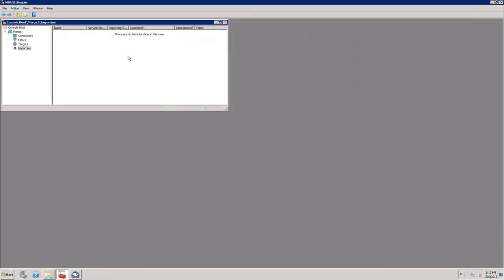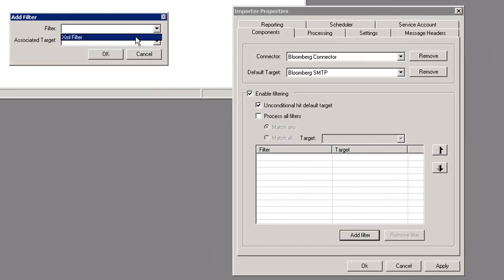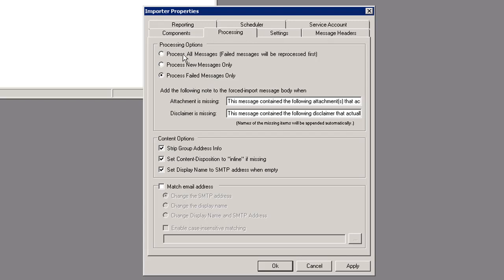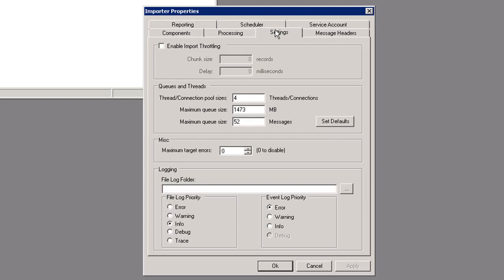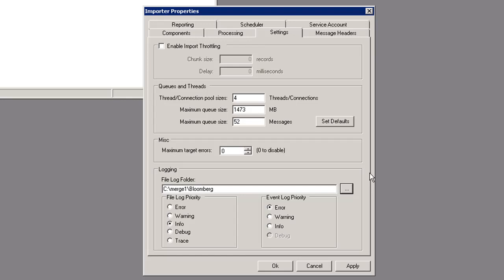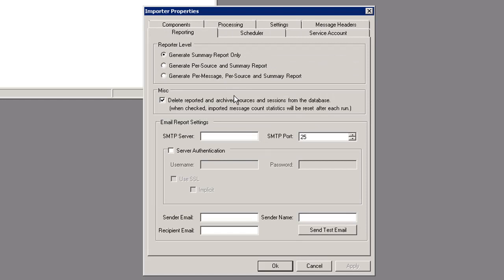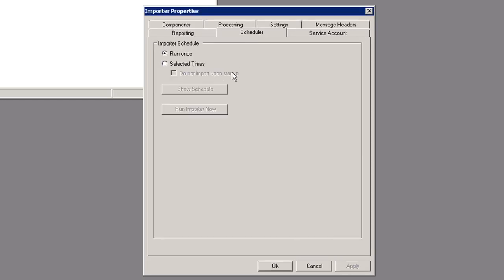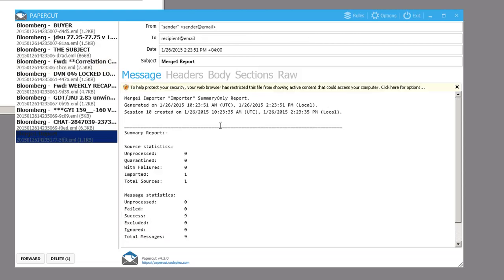Importer Walkthrough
A guide to adding an importer in Merge1